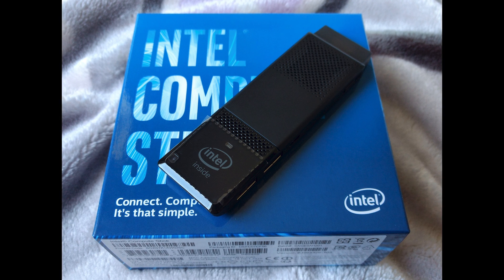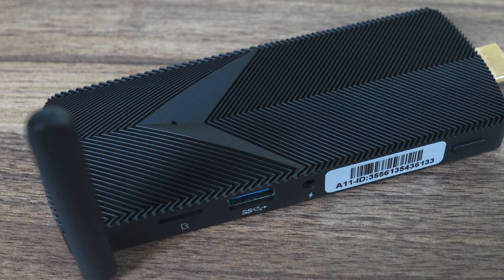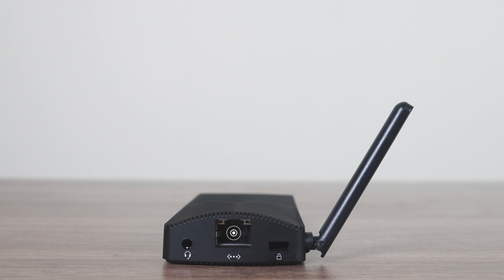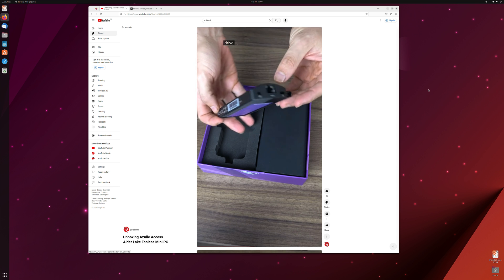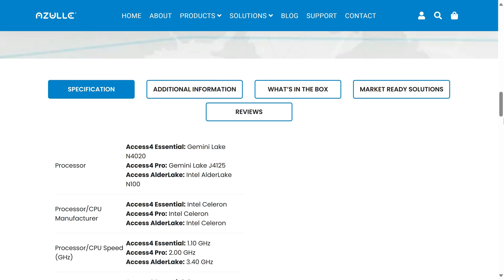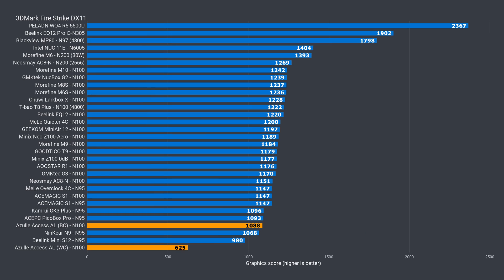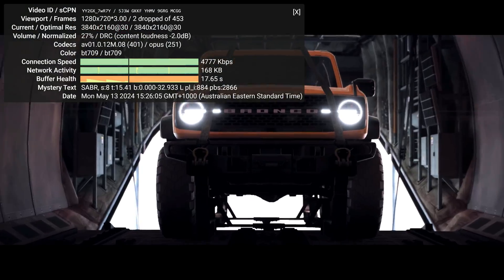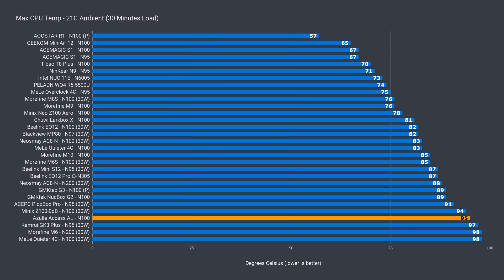Fanless Intel N100 Sticks Are Here! Azulle Access Alder Lake Review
In this video we check out the Azulle Access Alder Lake, a fanless mini PC stick featuring Intel's N100 CPU. It comes with storage, memory and Windows 11 Pro out of the box and just requires a display and power supply to function.

EaseUS Partition Master Professional is a comprehensive partitioning suite for all your storage needs.

00:00 - Mini PC Sticks
00:53 - Specs & Features
03:24 - Benchmarks
05:18 - Video Playback
06:05 - BIOS, Power, Temps & Noise
06:52 - Conclusion